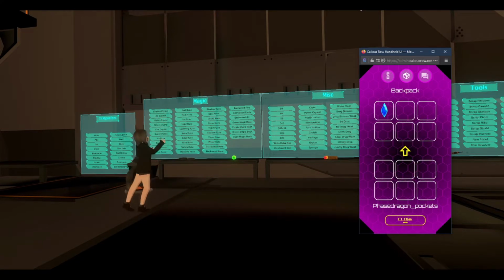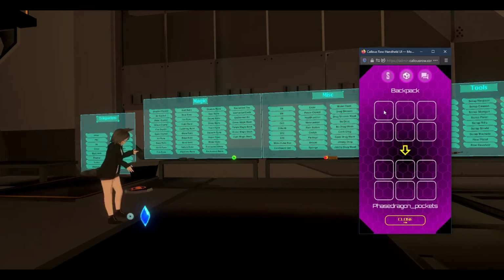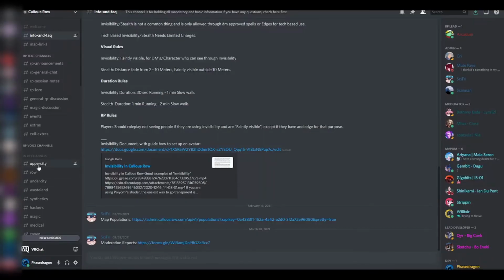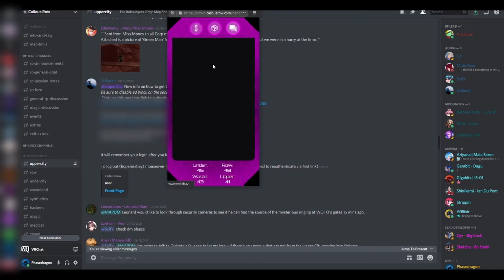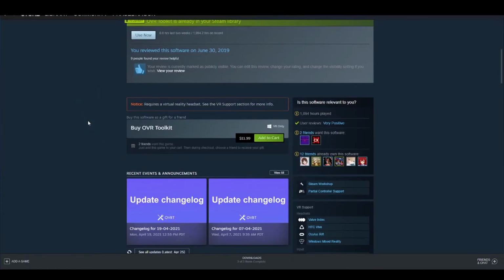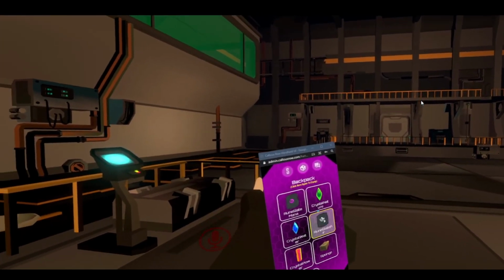Callous Row Episode 20 Devlog